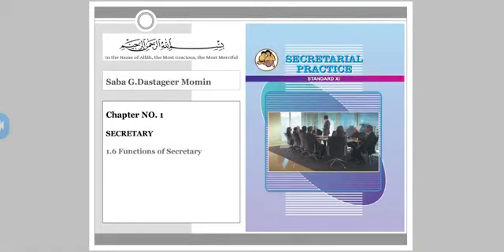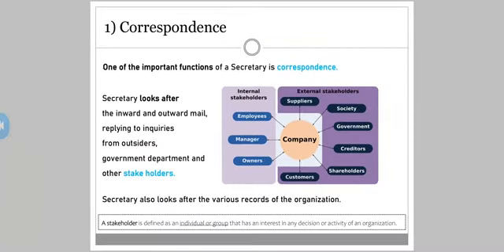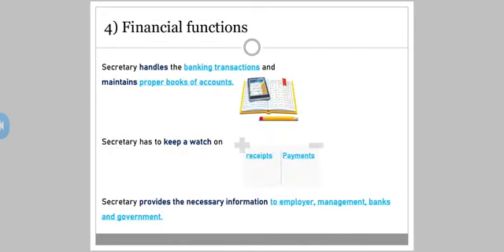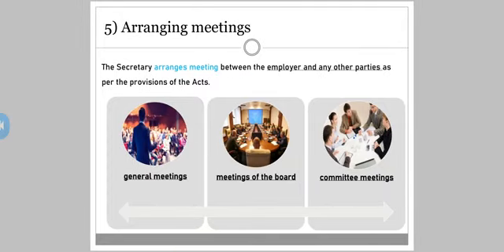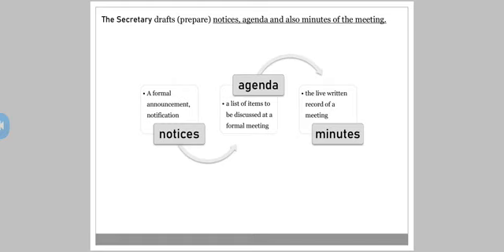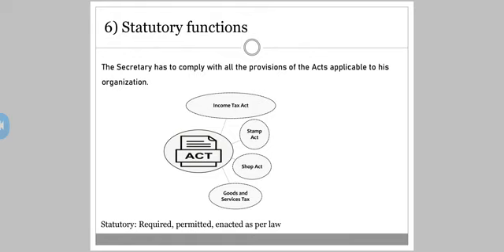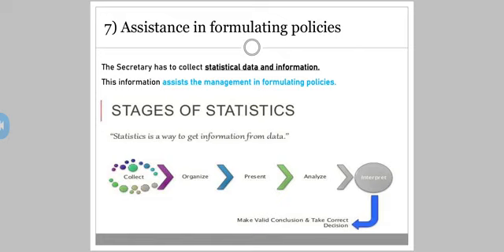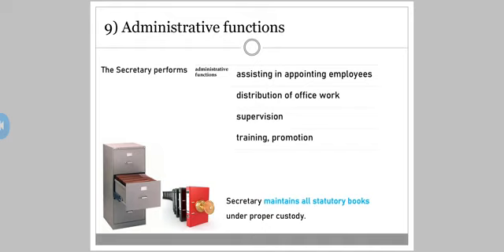11th SP Ch 1 Secretary 1 6 Functions of Secretary